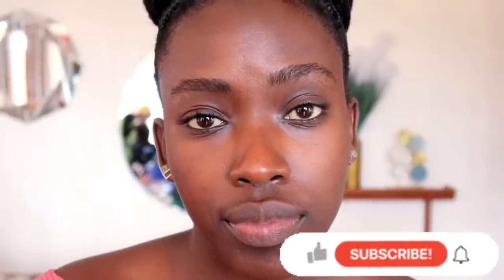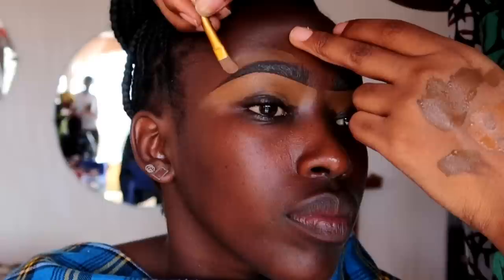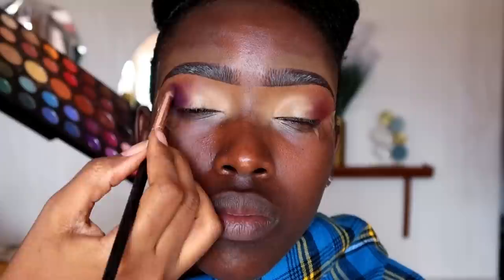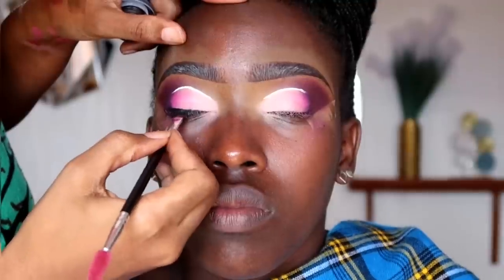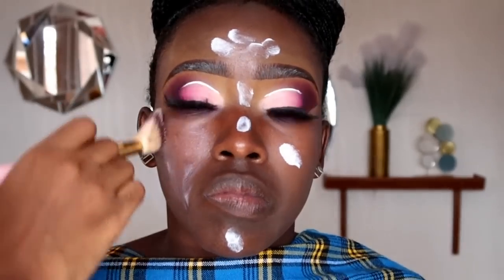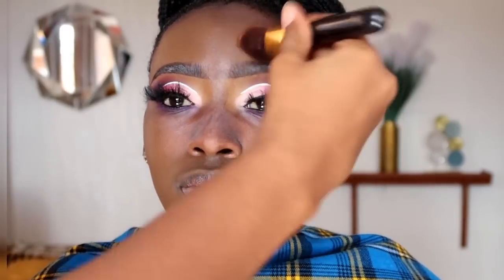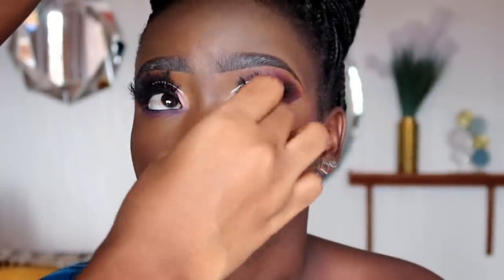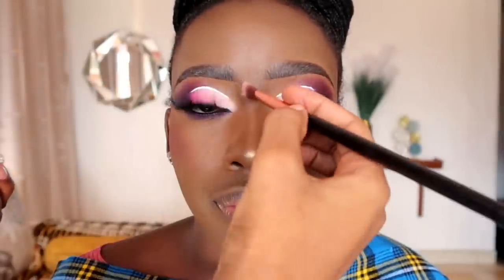HOW TO DO A FULL FACE MAKEUP ON DARK SKIN. DRAMATIC TRANSFORMATION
Products breakdown;
Eyes;
La girl pro concealer in the shade beautiful bronze
Reina Beauty Royalty pallet
Take me back to Brazil eyeshadow palette
Plouise eyeshadow base number 2
Nyx white liquid eyeliner
Zaron gel eyeliner
Lashedbyleen eyelashes
Face;
The Ordinary Hyaluronic Acid
Cerave moisturizer and sunscreen
Rimmel Stay Matte primer
Maybelline superstay foundation in dark cocoa
Joy Lips in red to cream blush
Maybelline fit me finishing powder in 360 to set
Reina Beauty Royalty pallet to bronze and contour
Maybelline fit me finishing powder in 375
Elf dewy setting spray
Juvias loose highliter
Lips;
Davis Number 1 lip liner
Golden lip cosmetics in glam